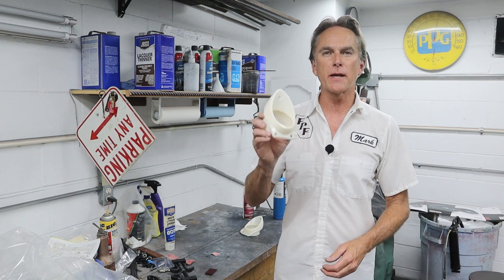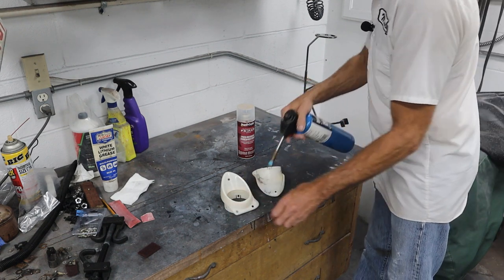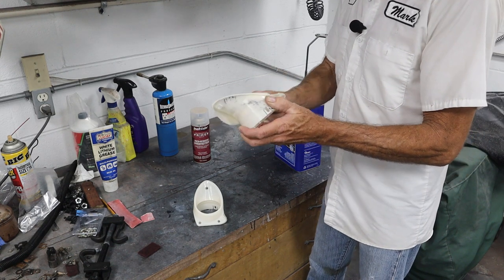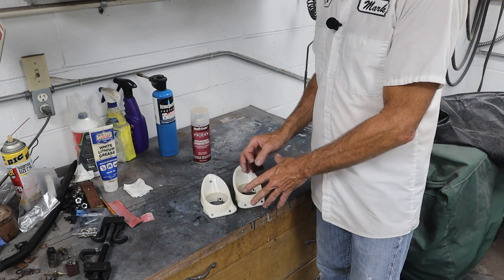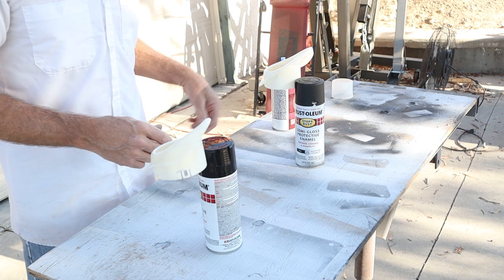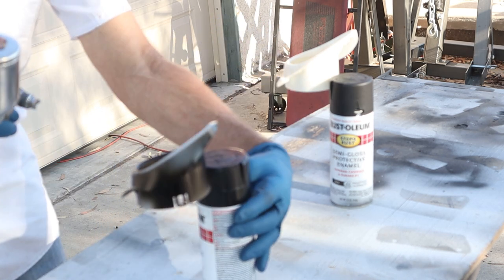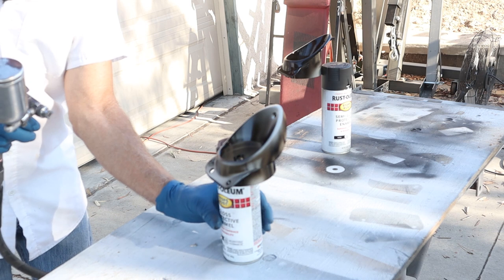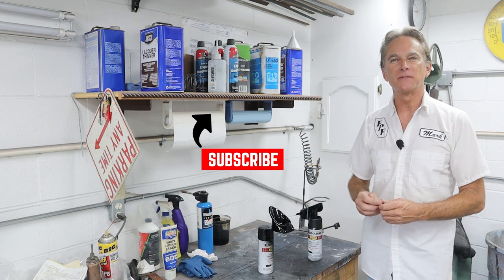1965 Malibu SS (Ep 17) Painting Plastic Parts Tips and Tricks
I have another quick one for you today as we get the vents for the new Vintage Air Conditioning system painted.  These are actual repops of the OEM vents but they need to be prepped and then painted before we can install them.  This is a great How To video with some really good Tips and Tricks in there to help make sure the paint adheres properly.